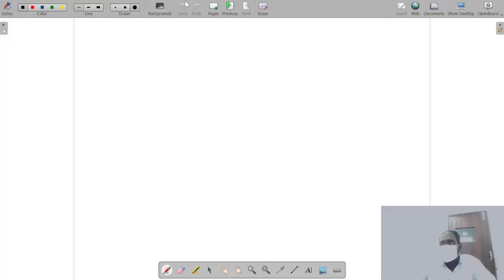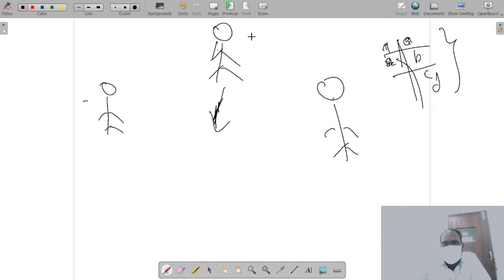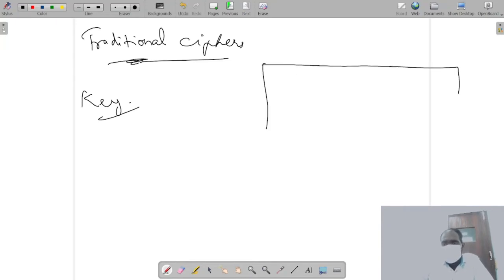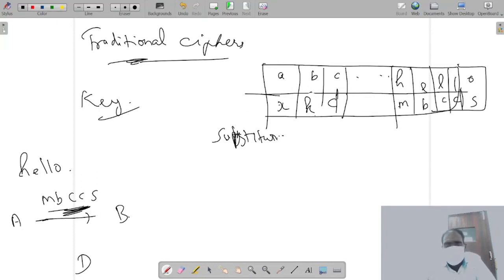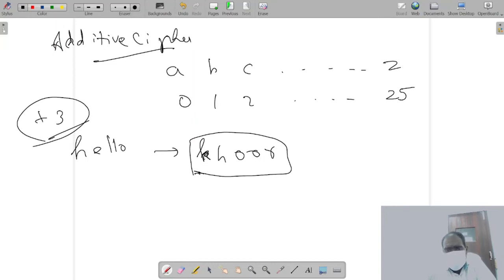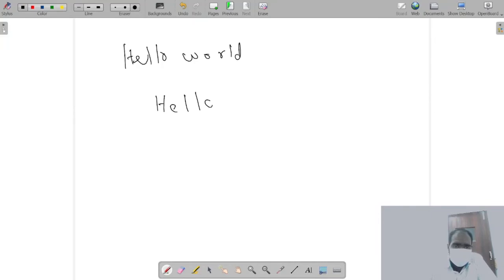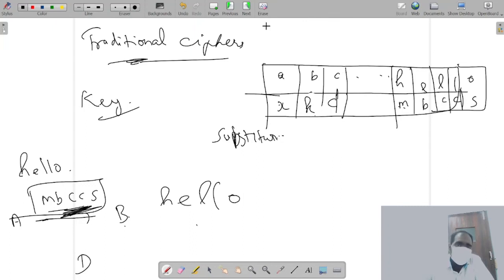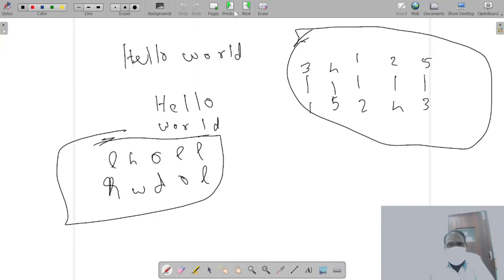29.2 Traditional Ciphers